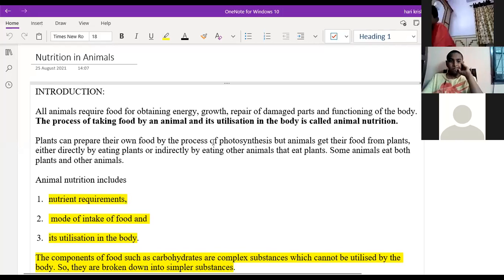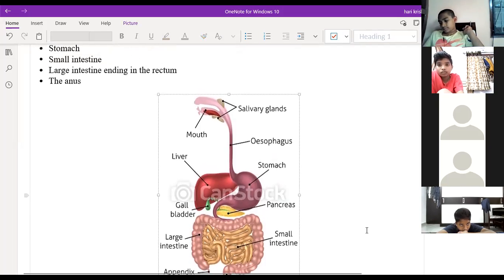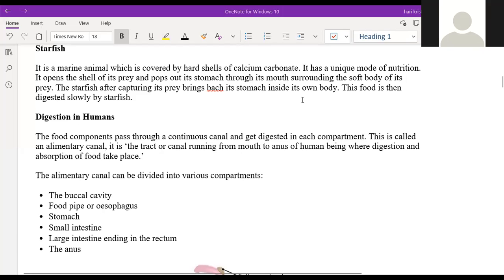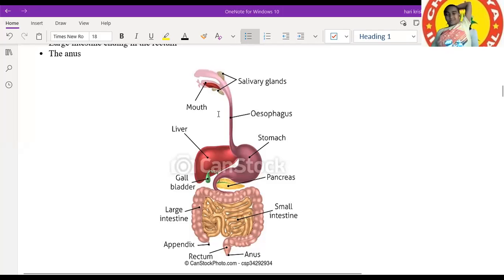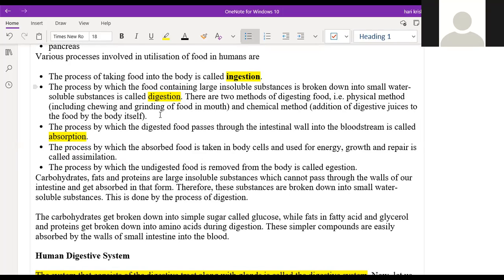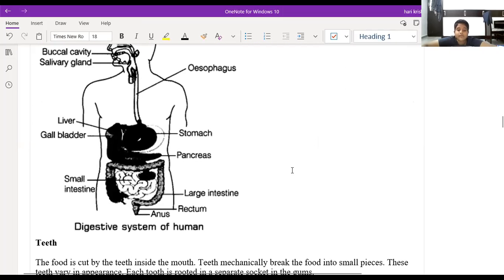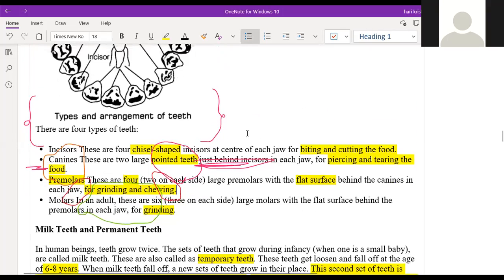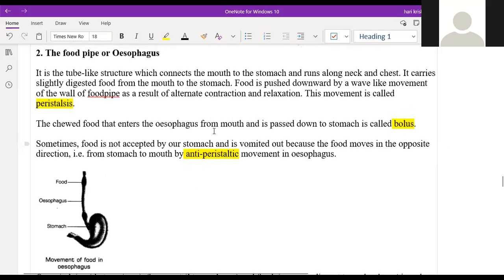Foundation class 7th: Revision of Nutrition in Animals: lect-1